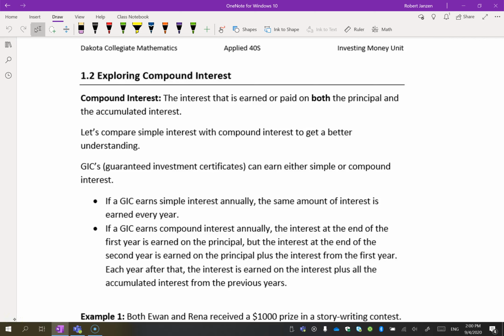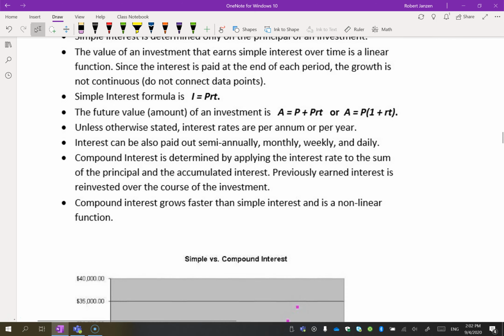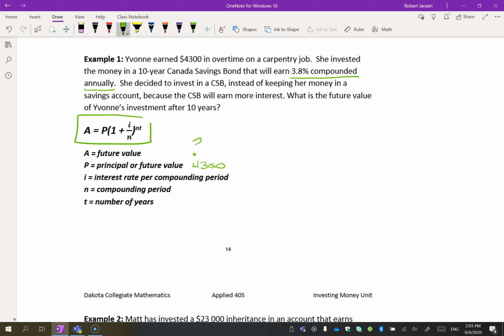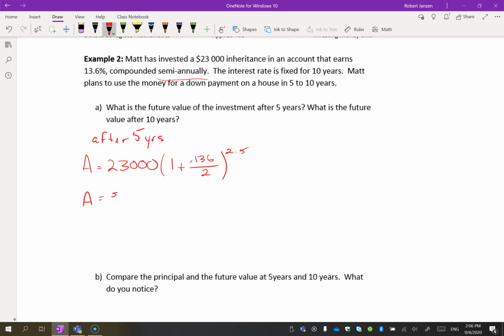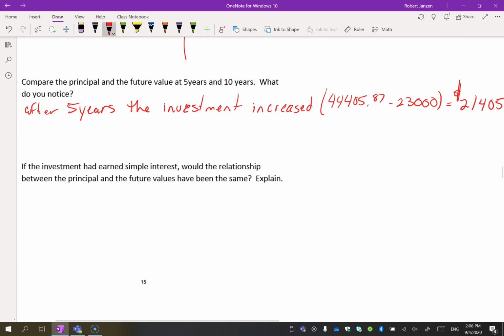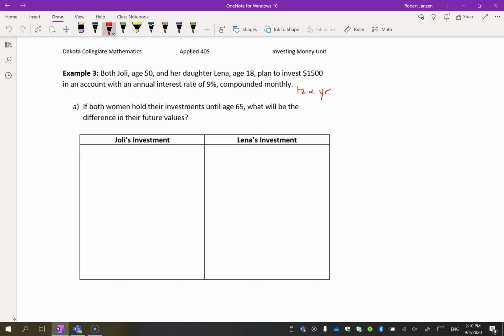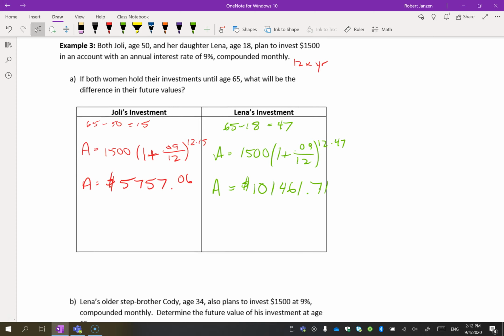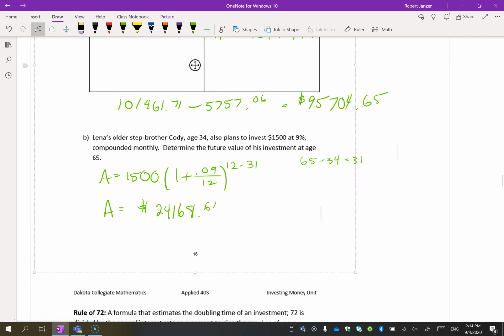Compound Interest Partl